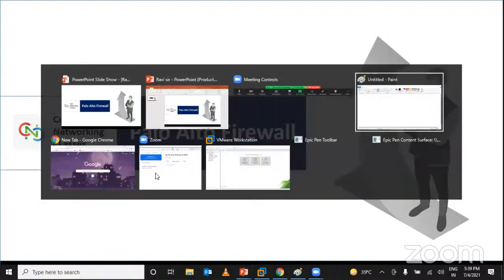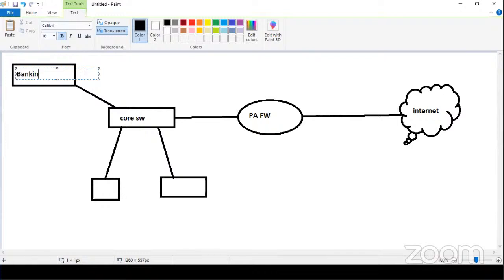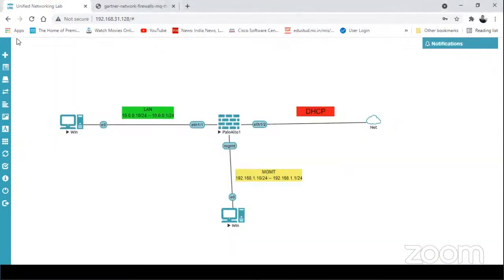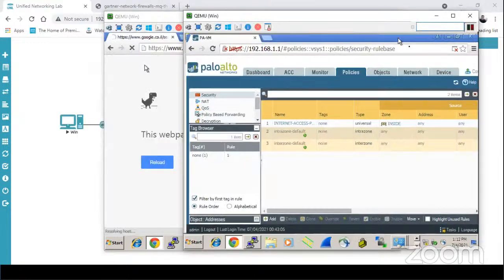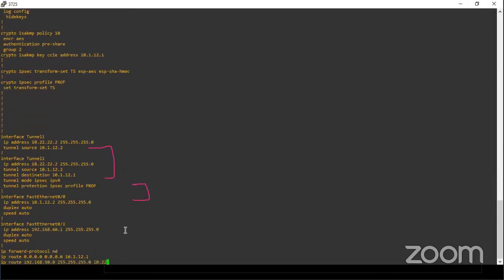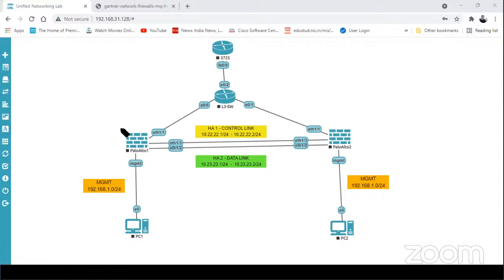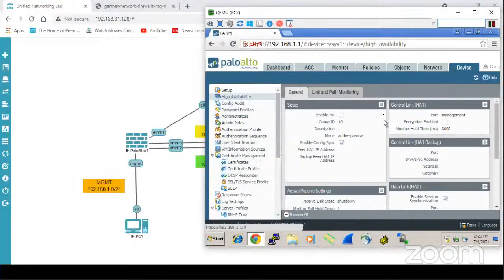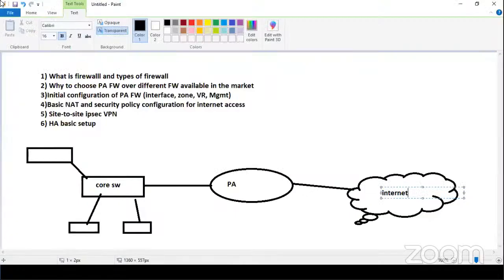Introduction & Other features of Palo Alto Firewall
CORE NETWORKING CLASSES

Growing Dreams.